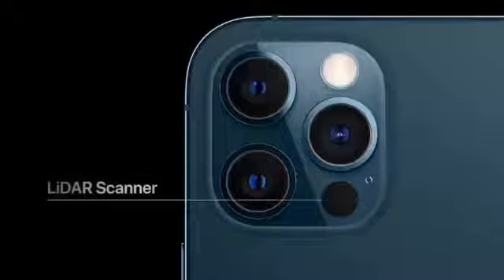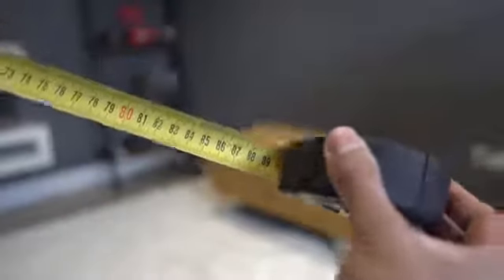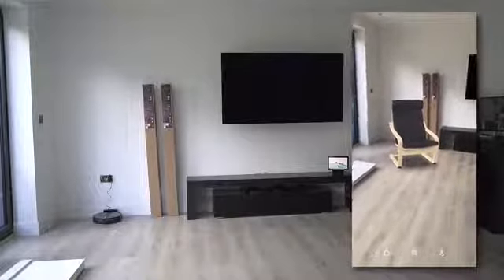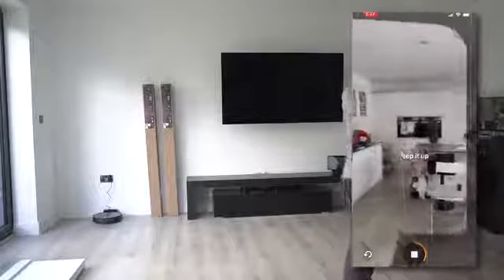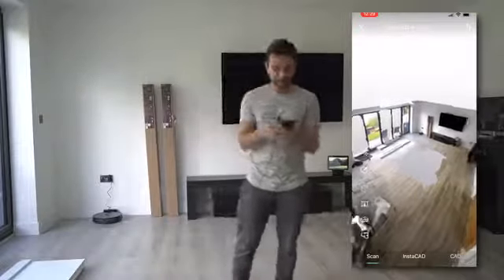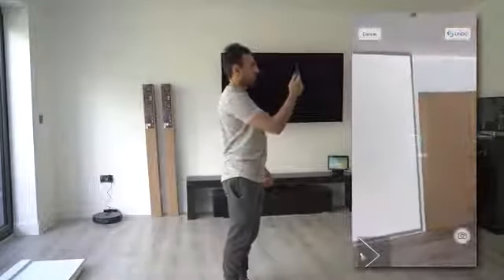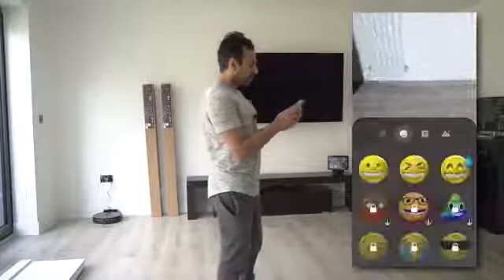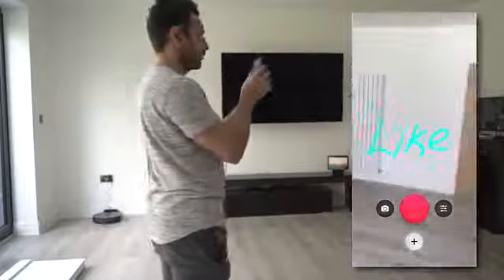Top LiDAR apps for iPhone | Good apps to make your life easier